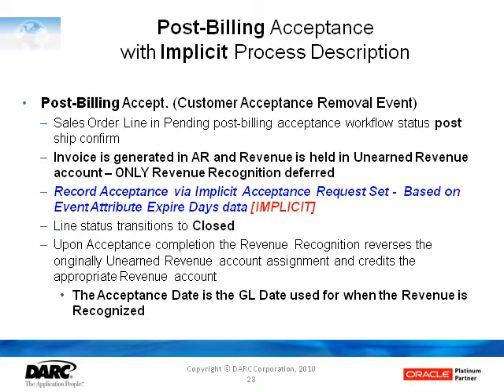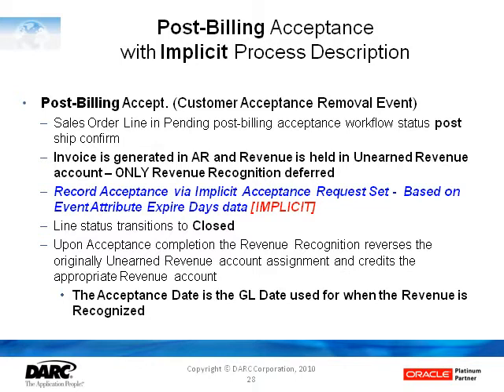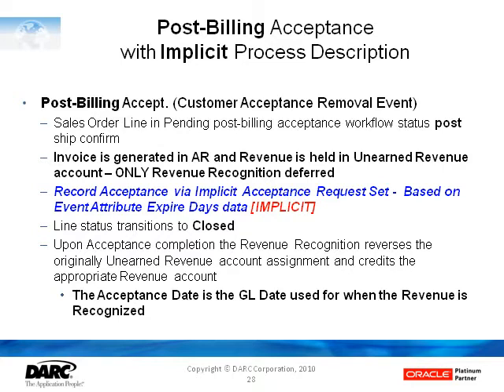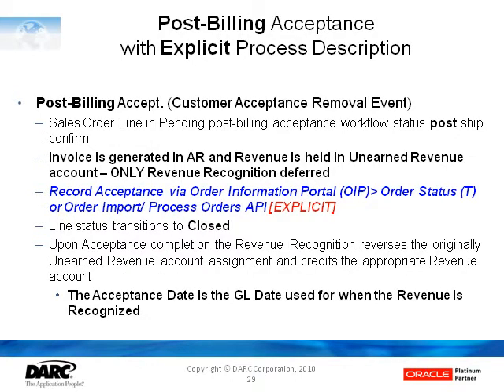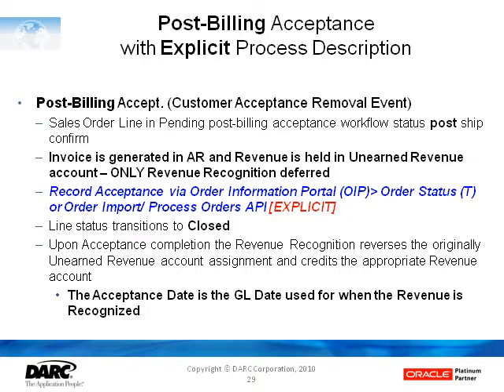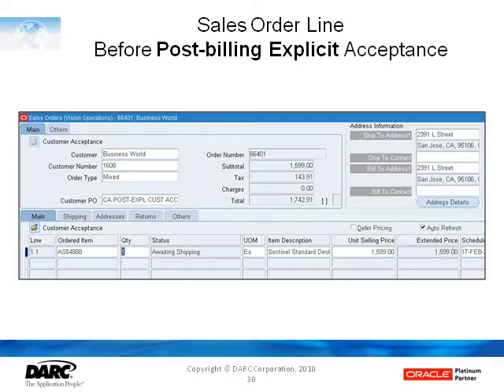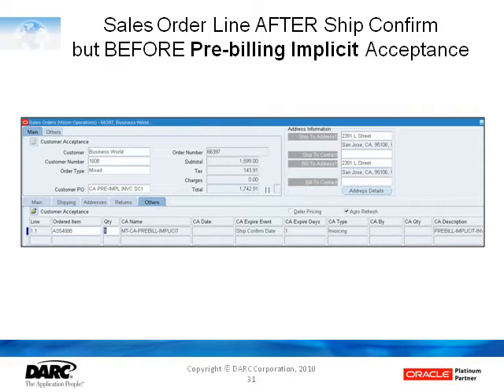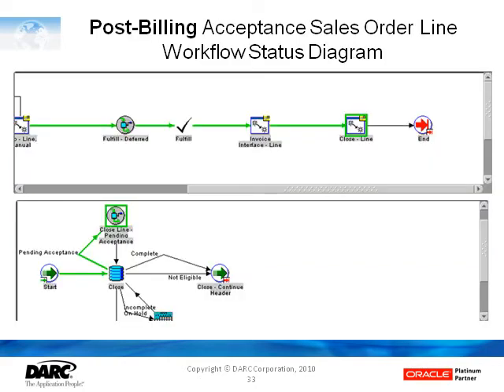Customer Acceptance (OM & AR) - NCOAUG Winter 2010 - Pt 6 of 10